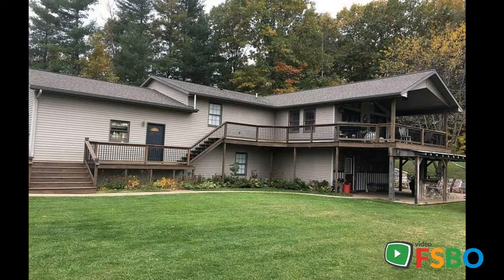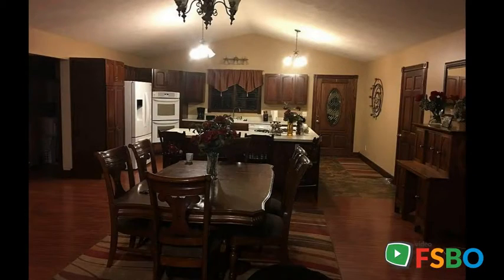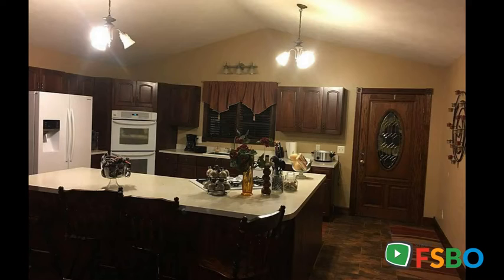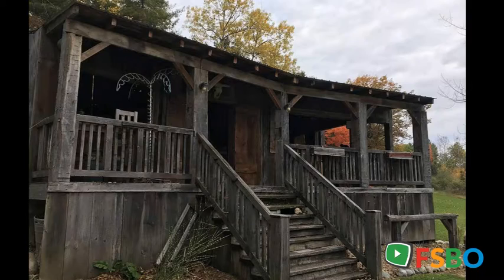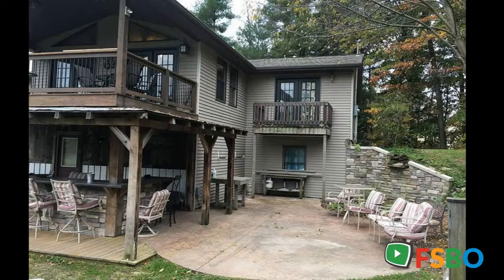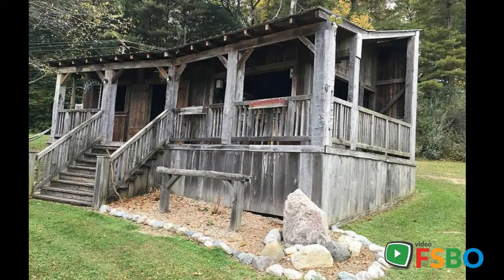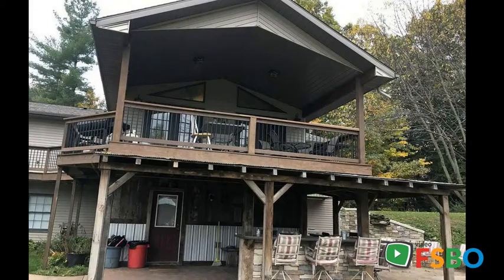Summary - 13077 19 Mile Rd, Gowen, MI 49326 Home Sale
Beautiful 5 bedroom, 3 bath walk out ranch style home, featuring a 16x 36 saloon built from 1890&apos;s historic barn overlooking backyard. All nestled on a spacious 2.24 acres. Amenities include a large open kitchen, dining room, and living room. 3 bedrooms 2 baths main floor, 2nd living room down, 2 bedrooms, and bath. Custom built cement counter top bar inside with sink. Large Concrete patio outside under deck with ledge stone and cement counter top sitting area.

Gowen Real Estate Sale
Gowen Property Sale
Gowen Homes Sale
Gowen Single_Family Sale